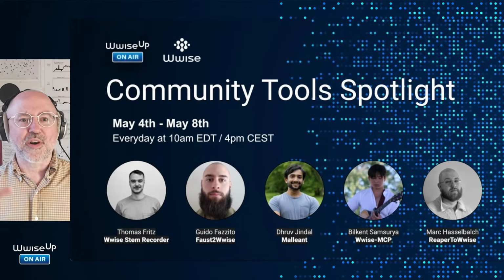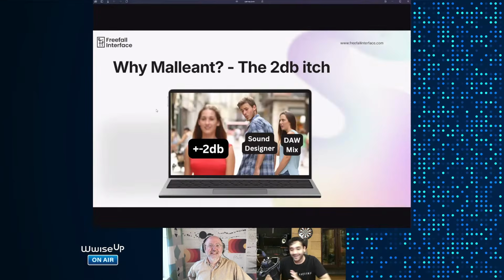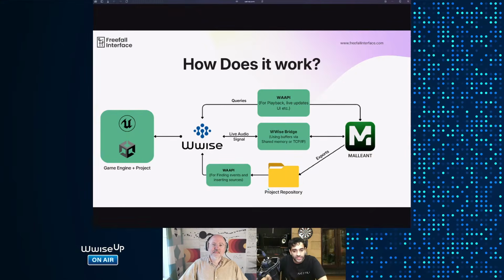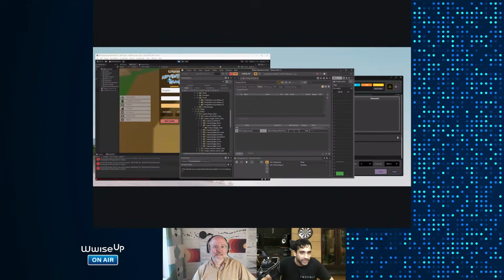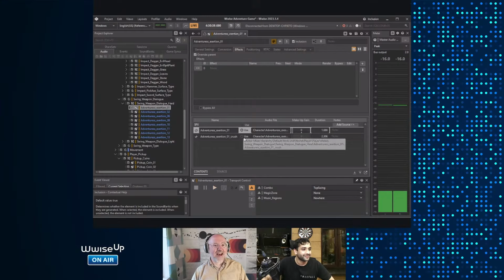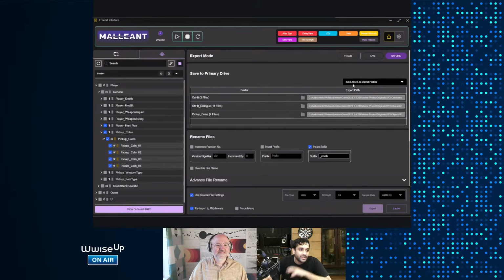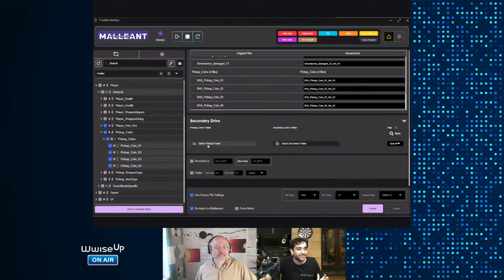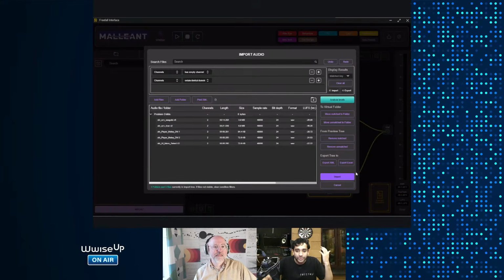Wwise Up On Air | Wwise Community Spotlight: Malleant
Join us for a week of livestreams! We'll be sitting down with five creators who saw an opportunity between what Wwise provides out of the box and what developers need in production - and then built that bridge themselves.

Wednesday, May 6th: Malleant with Dhruv Jindal